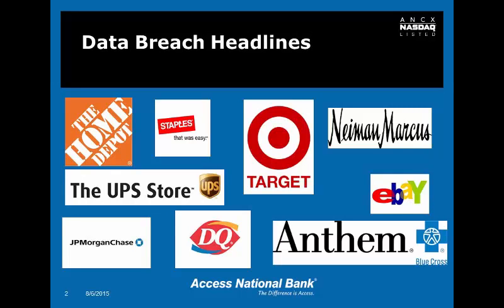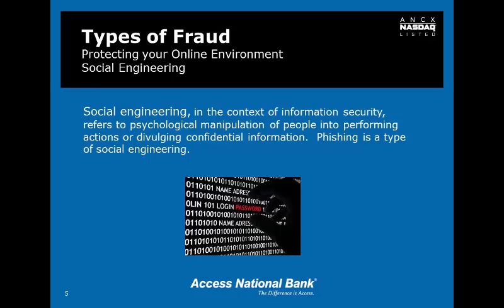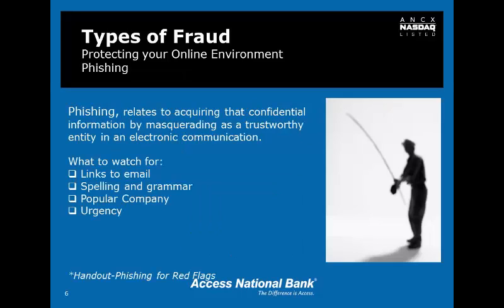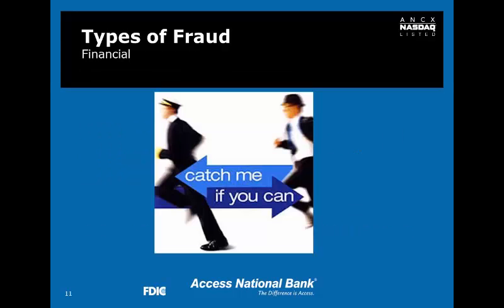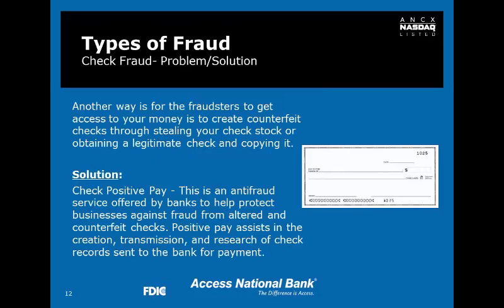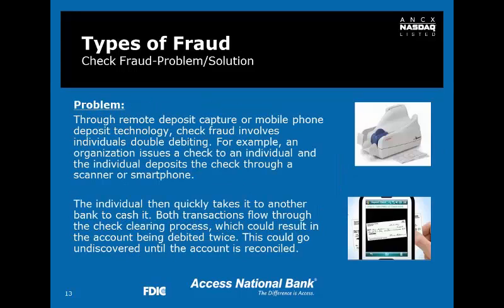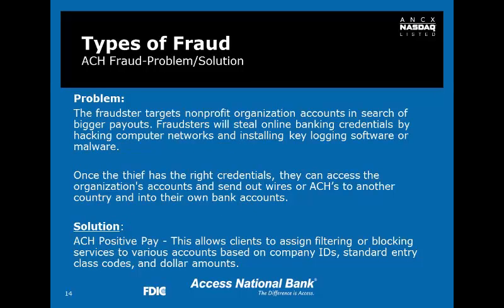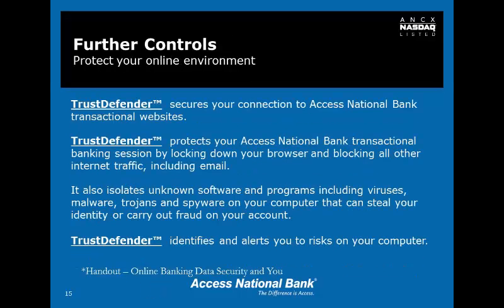Preventing Nonprofit Banking Fraud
In this installment of the Nonprofit Accounting Basics educational webinar series, Tom Ciolkosz discusses nonprofit banking fraud issues including practical tools to keep your accounts safe.